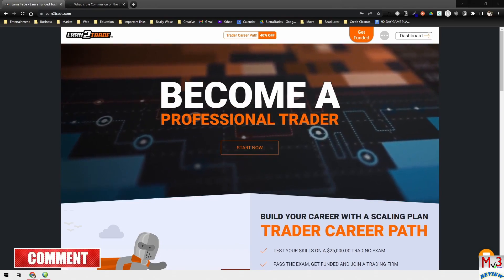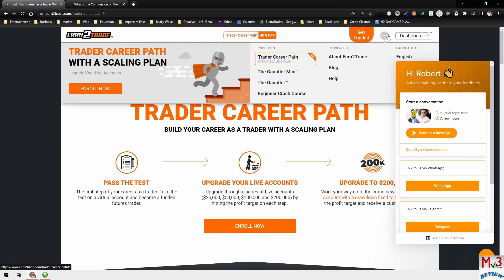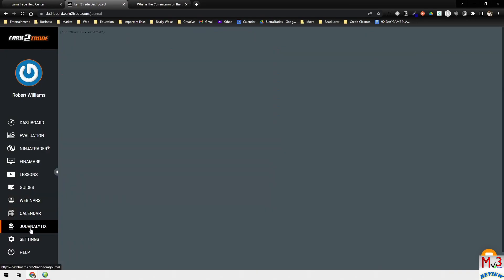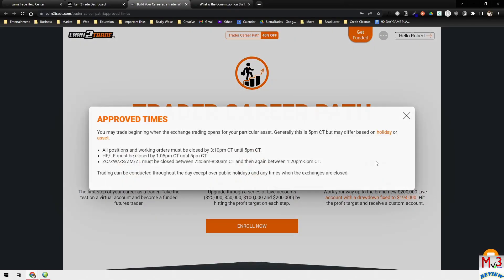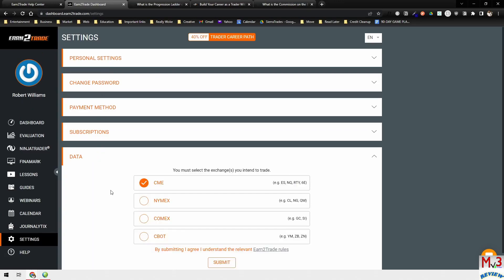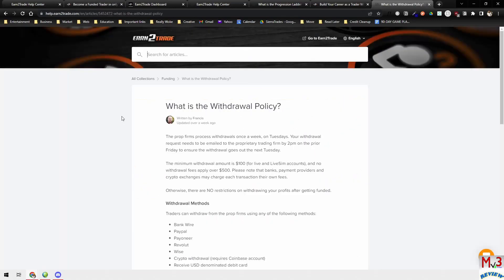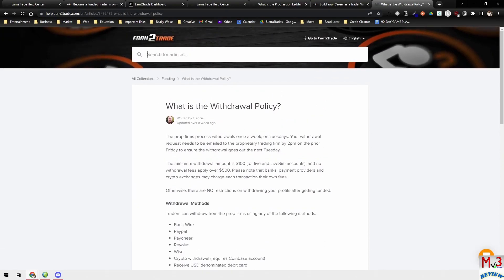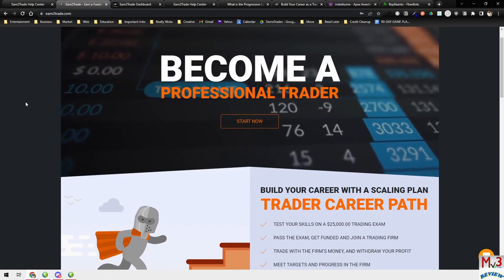Earn2Trade Review: Trader Career Path and Gauntlet Mini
Reviewing Earn2Trade (sponsored) based on my experience going through the Trader Career Path and Gauntlet Mini.

00:00 Introduction
00:50 What Is Earn2Trade
01:28 Signing Up
06:07 Dashboard Walkthrough
20:21 Payout and Withdrawals
21:00 Trading Platforms
22:16 Multiple Accounts
25:16 Trade Copiers

Tons of valuable tools inside The Ultimate Trader's Guide! Free signup!

//SPECIAL SHOUTOUT SECTION//
Sevan Bomar

Wallstreet Trapper
 @Wallstreet Trapper

Real Life Trading
 @Real Life Trading

Social Proof Podcast
 @David Never Sleeps

Earn Your Leisure
 @Earn Your Leisure

Sunny Lenarduzzi
 @Sunny Lenarduzzi

JT Automations
 @JT Automations

Kat Theo
 @Kat Theo

Reel Nagas
 @REEL NAGAS